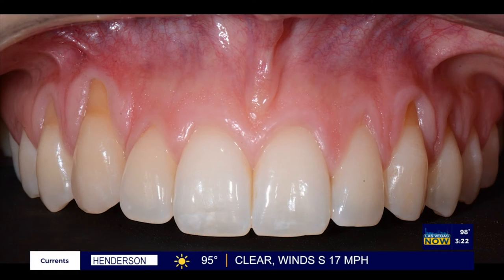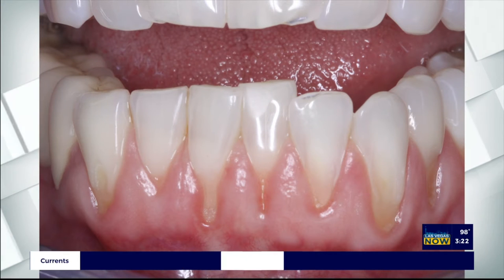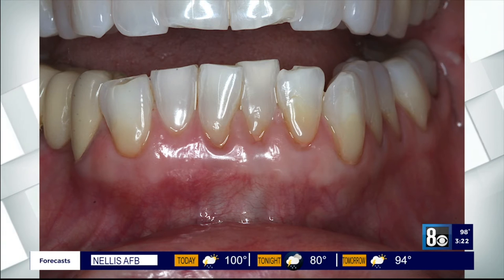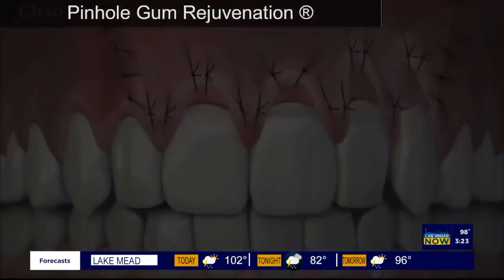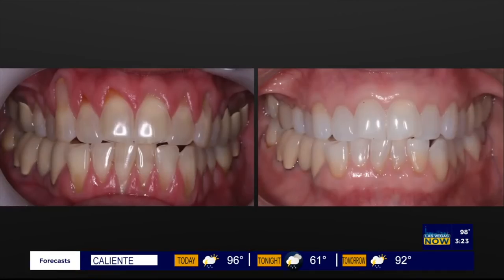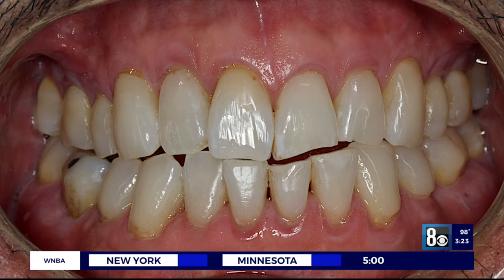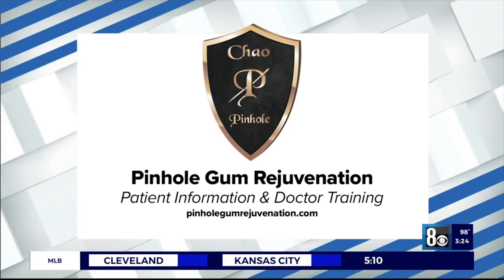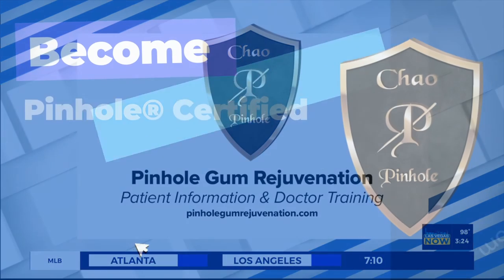Pinhole Gum Rejuvenation® - Las Vegas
The man himself Dr. John Chao, Pinhole® Surgical Technique Inventor speaks with Mercedes Martinez from "Las Vegas Now" in Las Vegas, Nevada about Pinhole® Surgical Technique and Pinhole® Academy.